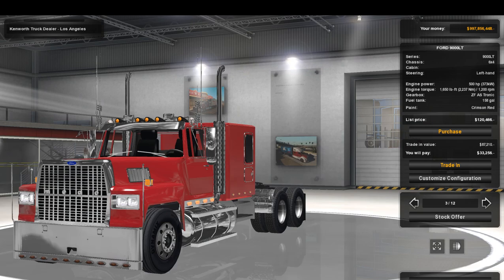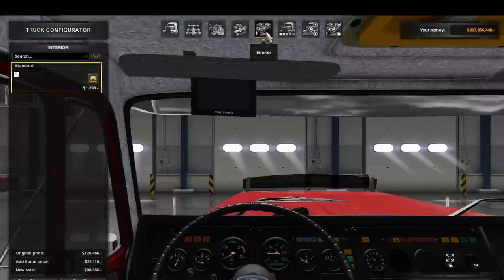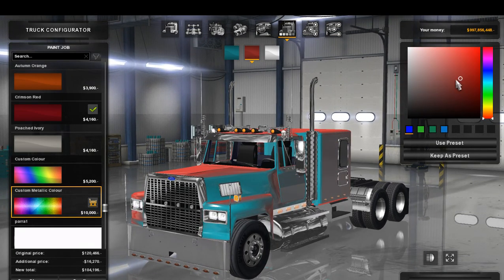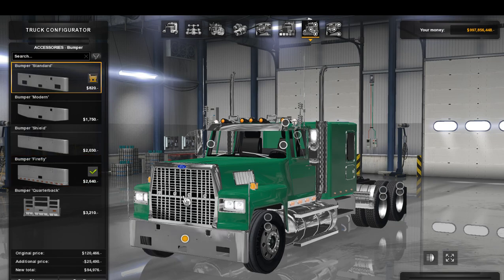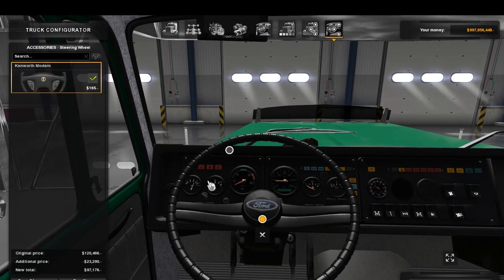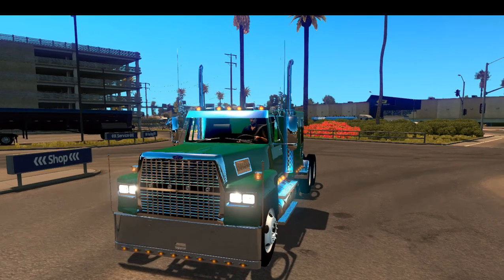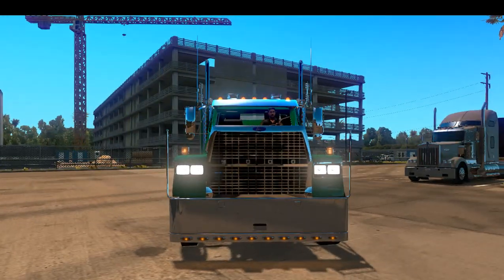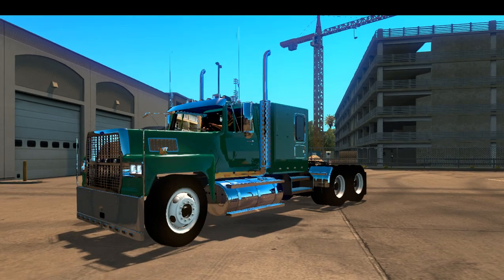Mod Review: Ford LTL9000 by jhonnparra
Today we take a look at the Ford LTL9000 by jhonnparra. This truck is still a WIP and the link provided should be respected. This is the original link from a group on Facebook where it was posted. Not from some mod site. The modified version was done by Craig Teague. I really hope you enjoy the video and the truck!

American Truck Simulator and Train Sim World. It would be much appreciated.

My PC Specs:
Processor: AMD FX(tm)-4130 Quad-Core Processor 2.81 GHz
Memory Type: GDDR5
System Type: 64-bit Operating System, x64-Based Processor
Grapghics Card: AMD Radeon HD 7700 Series
Core Clock: 1000 MHz

Mod List:
Open Truck Window (Loud)
Closed Truck Window with Insulation (Quiet)
Sound Fixes Pack v17.10 - ATS (Steam Workshop)
CAT C15 Straight Pipe Sound (Steam Workshop)
AI Traffic Pack by Jazzycat v1.9
Improved Vehicle Lights - by Frkn64 (Steam Workshop)
Realistic Head lights (Steam Workshop)
Real Companies & Trailers Pack v1.3
Light Tuning Pack [Multiplayer Compatible]
Realistic Mirror FOV (Steam Workshop)
Alcoa Wheels v1.0 (Steam Workshop)
"Fred" Wheels from 9800i 9670i Fame (Steam Workshop)
[SCR] Smarty's Wheel Pack (Steam Workshop)
Ford LTL9000 by jhonnparra
Volvo VNL 630, 670, 730, & 780 by chashkin23
Freightliner FLD by TruckModShop
Freightliner Century by Vinzel & Mootill
Freightliner FLB Edit by AlexeyP (Steam Workshop)
Kenworth K100 by CyrusTheVirus
Headache Rack Pinnacle Patch
Mack Pinnacle
Peterbilt 357 Haevy Haul (Steam Workshop)
Peterbilt 379EXD Edit by Mindset01 ATS
Peterbilt 351 V2.0 Needle Nose (Steam Workshop)
Peterbilt 389 Modified V2.0.8 ATS (Steam Workshop)
OVERSIZE LOAD Placard & Sign (Steam Workshop)
Accessories HR1 (Steam Workshop)
Light Pack v1.3
Big T Final Beacon
Light Bar
Beacons For All Trucks
Longer Yellow Lights (Steam Workshop)
Coyote's Air Brake Sounds (Steam Workshop)
Coyote's Parking Brake Sounds (Steam Workshop)
HD Mudflaps Mod (Steam Workshop)

Credits:
jhonnaparra
BrianC
Craig Teague